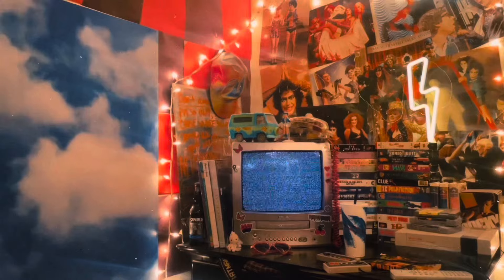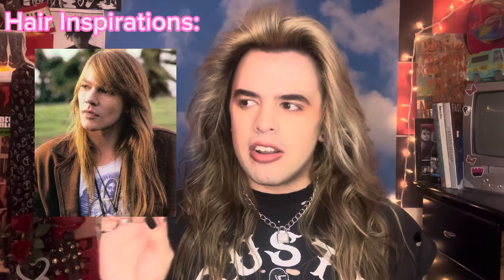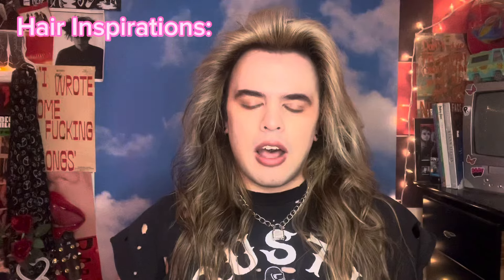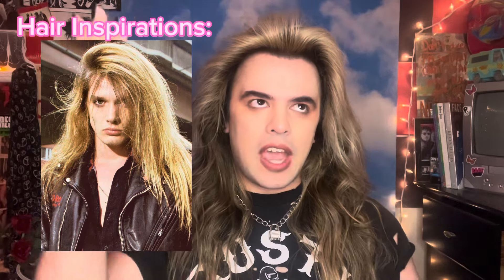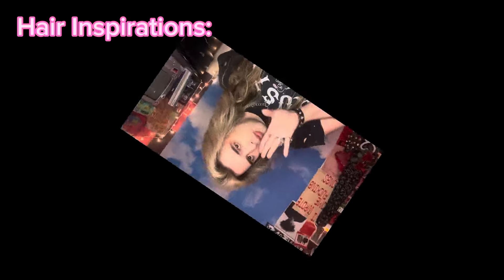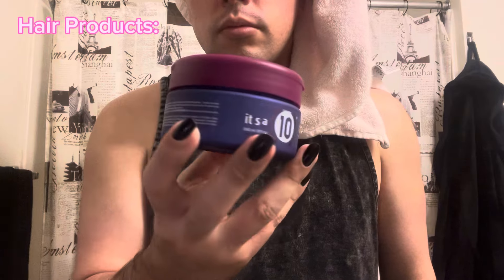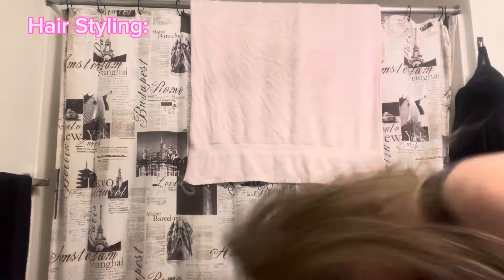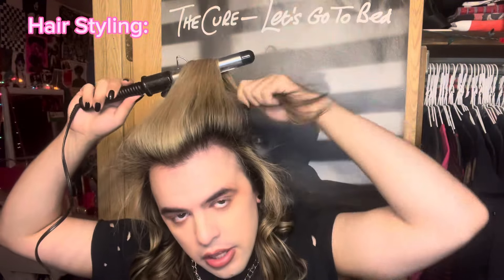The 80s called…they want my hair back (Hair Tutorial)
Guess you can say late 80s hair tutorial…

Sorry I missed uploading last week, it got really busy. Barely has time to edit. See you later ♥️